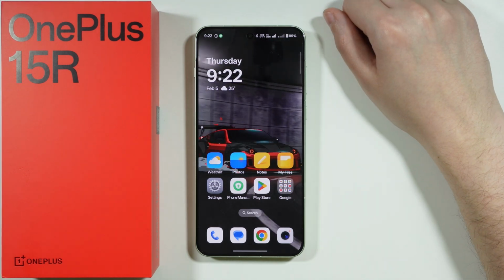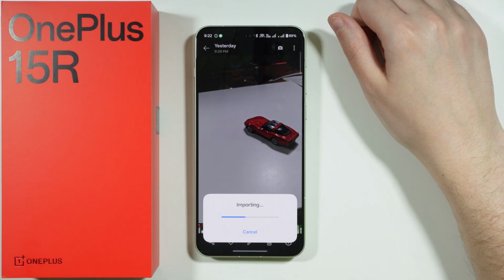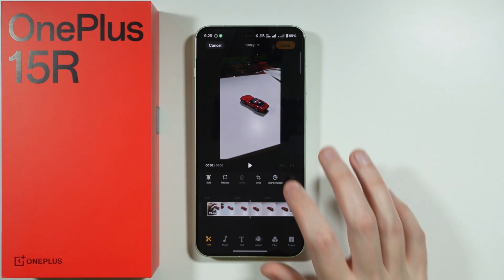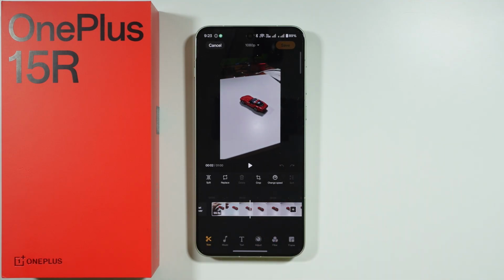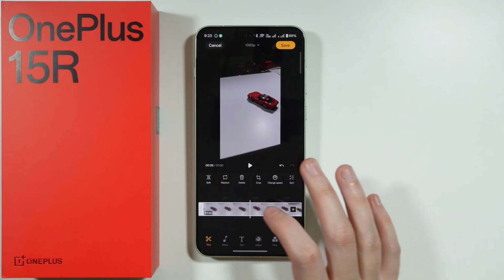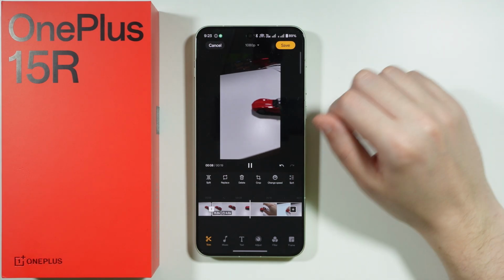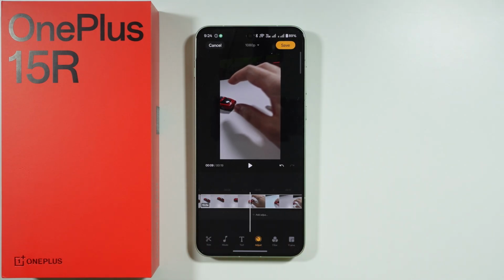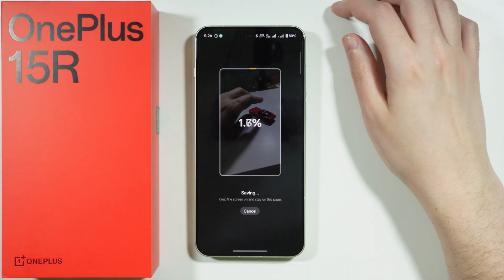OnePlus 15R: How to Edit Slow Motion Videos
In this video, I'll show you how to edit slow motion videos on the OnePlus 15R effortlessly. We’ll go through the steps to access the slow motion feature, trim clips, and apply effects to enhance your footage. Follow along with this easy tutorial to make your slow motion videos look professional and dynamic!